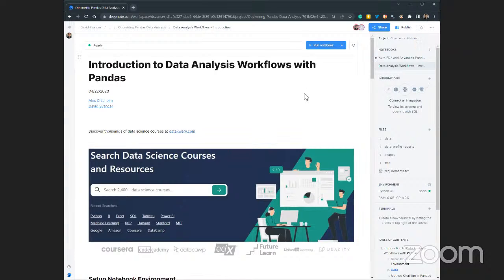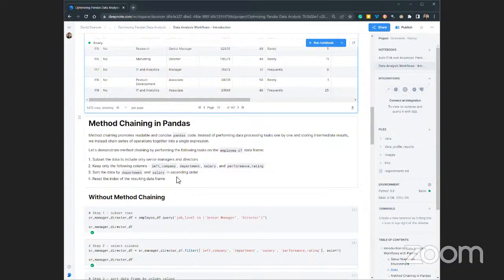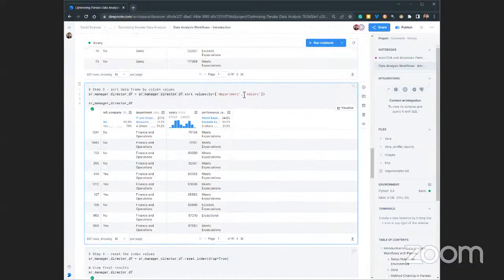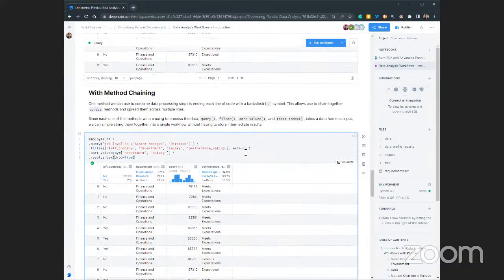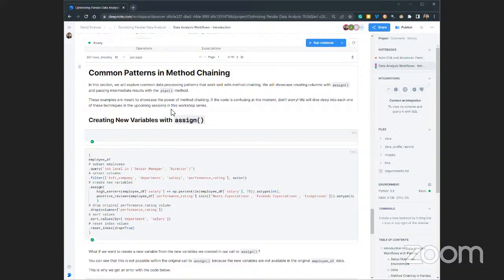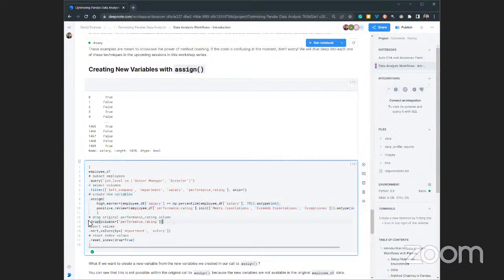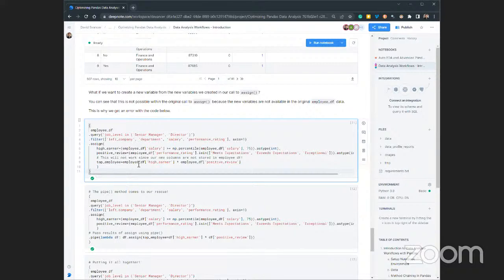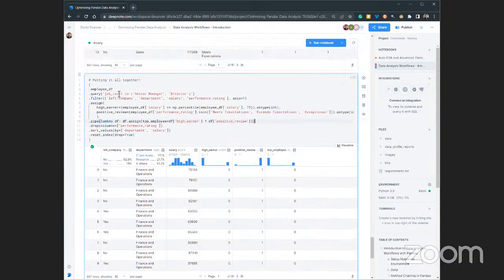Intro to Data Analysis Workflows & Method Chaining